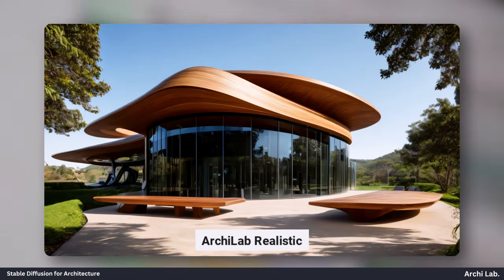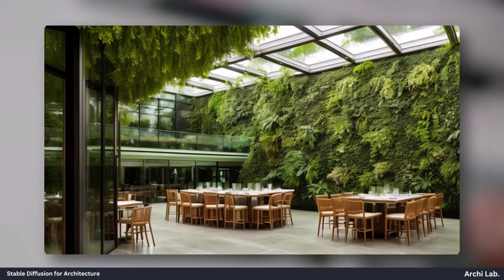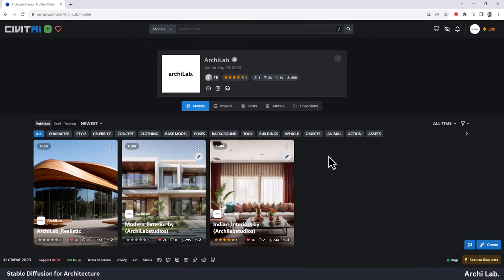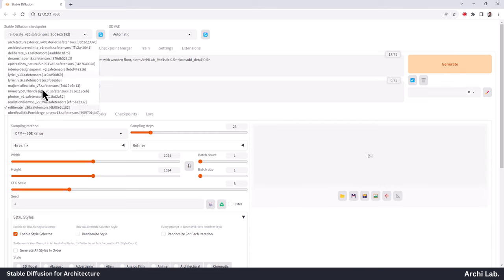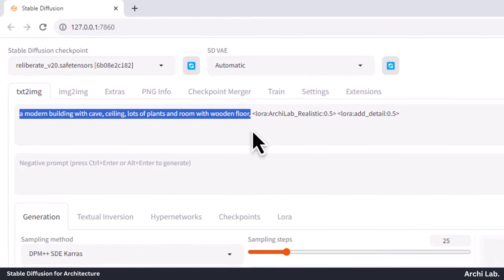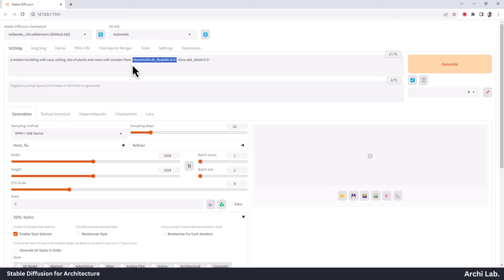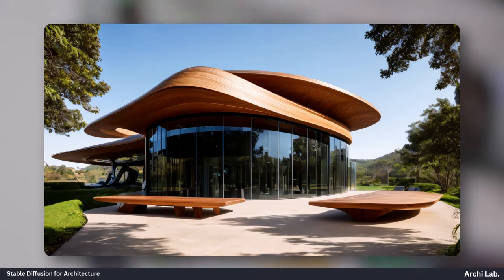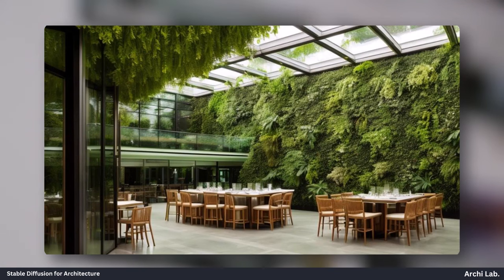This Is The Best Ai For Architecture!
No part of this content may be reproduced, distributed, or transmitted in any form or by any means without the prior written permission of the owner. Any illegal reproduction of this content in any form will result in immediate action against the person concerned.